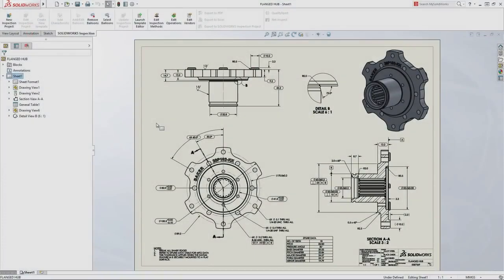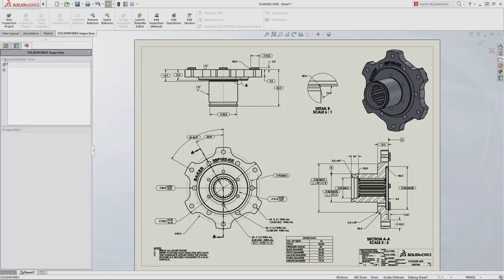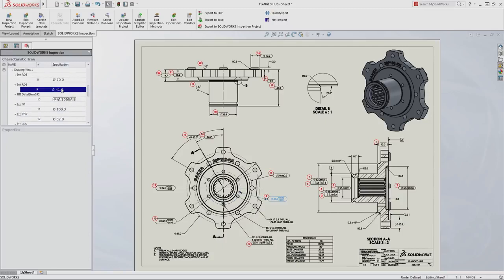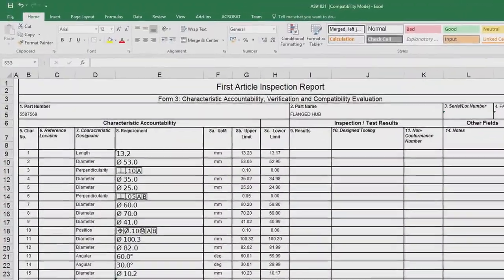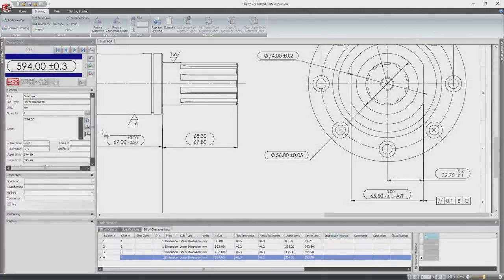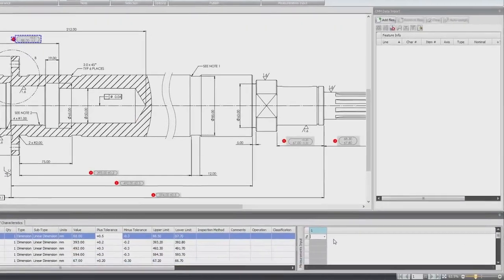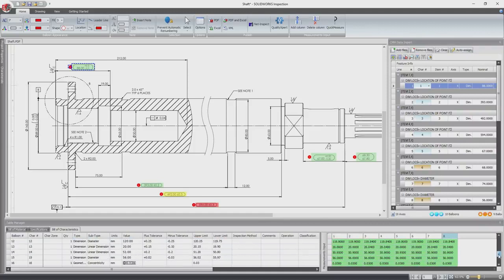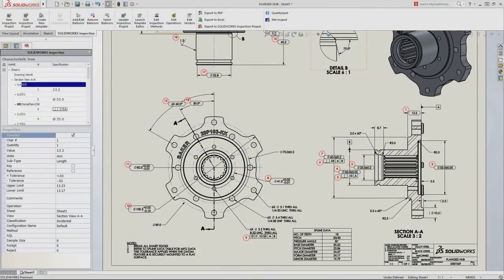First Look SolidWorks Inspection